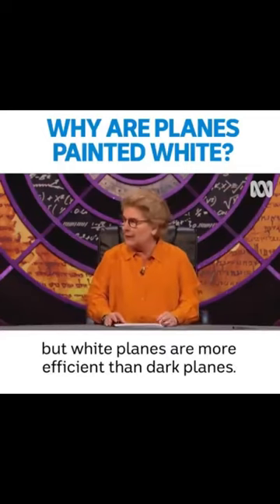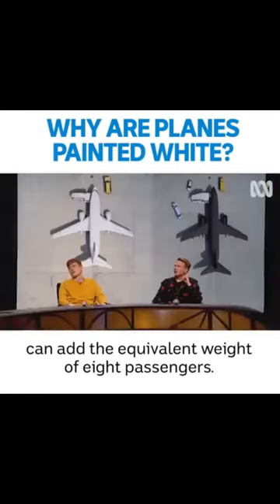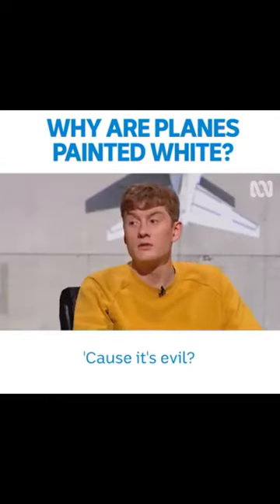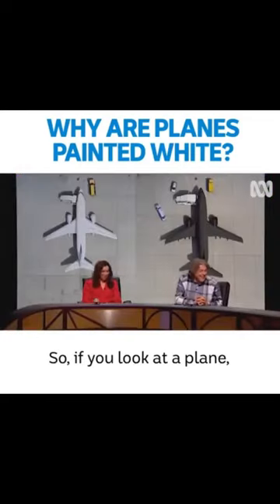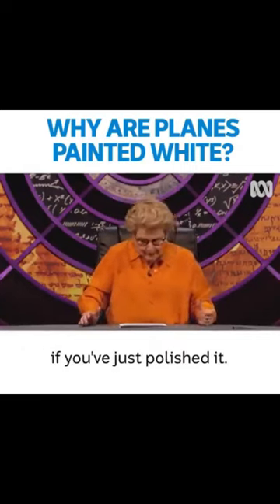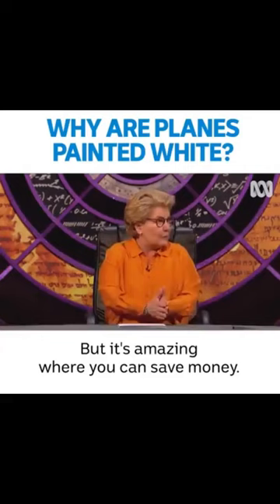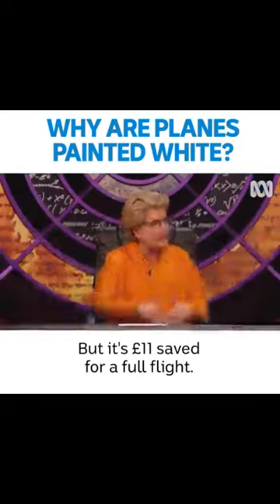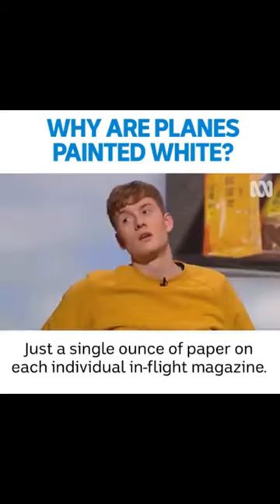White planes are lighter than dark planes